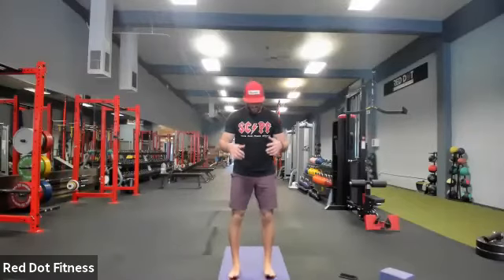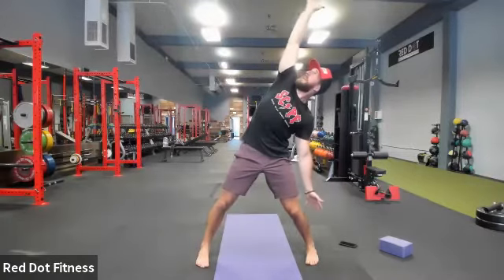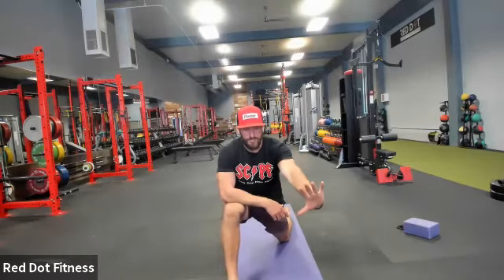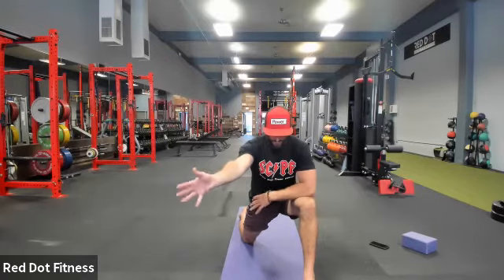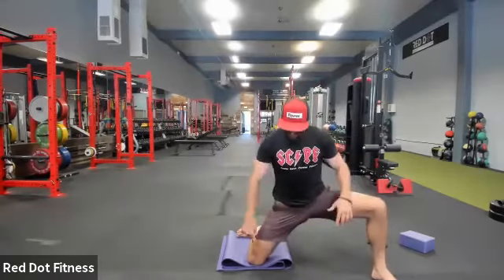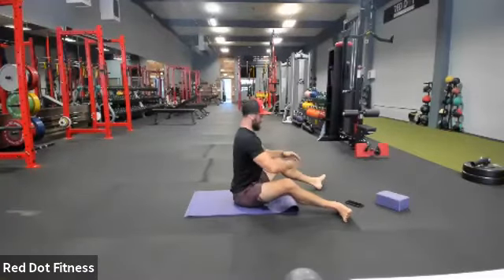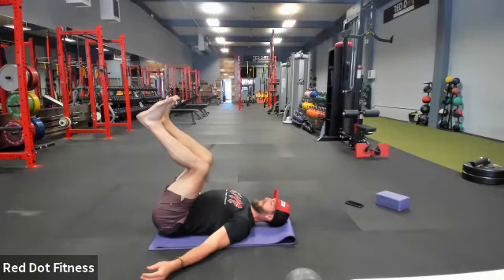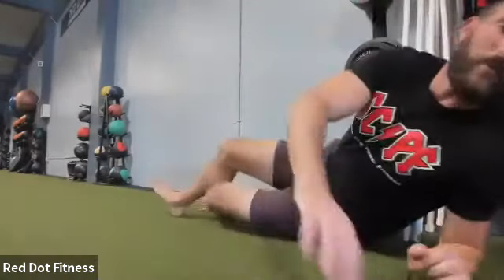7/07 Resilience Conditioning Session (RCS) w Jeff